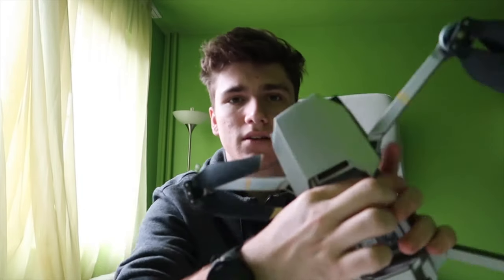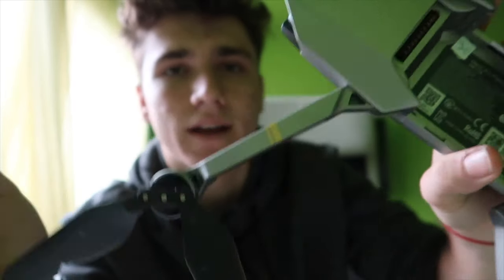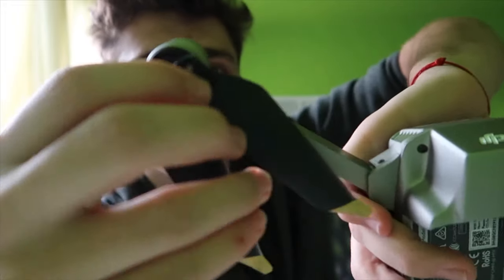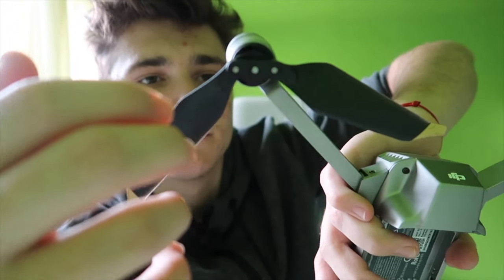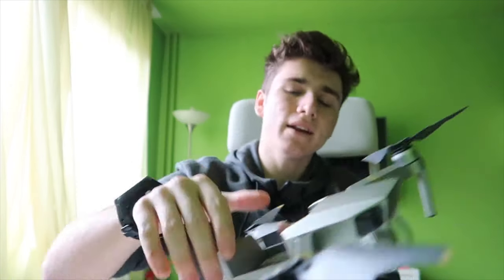CAN'T USE MY DRONE ANYMORE!THE MAVIC IS GONE! | Here is WHY!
You already know what to do, BUT:
If you like the video give a big thumbs up.If you have any questions go ask them in the comment section below.Keep smilling and be yourself.

Camera which I use

Flying Camera (Drone)

Thank you so much for inspiring me to make more cool and entertaining videos!
TheNewAdamb99 you're amazing!KEEP UP THE HARD WORK!!!